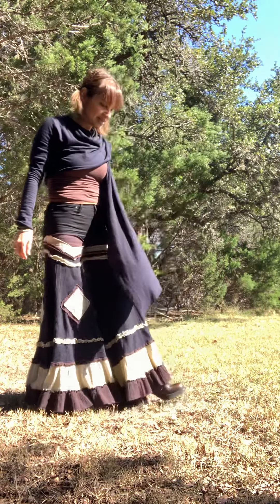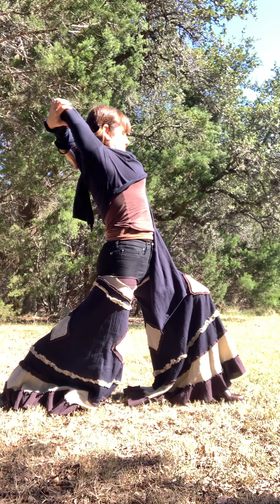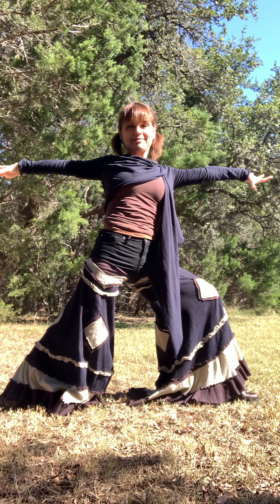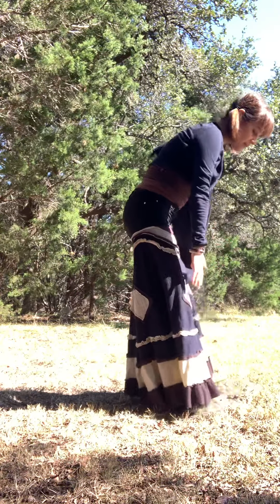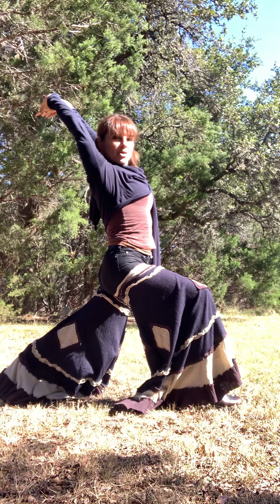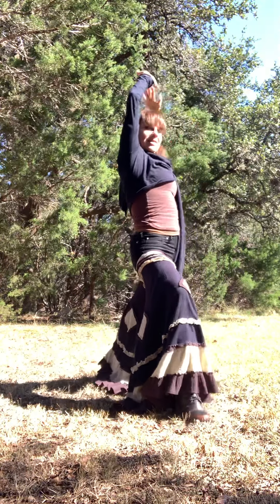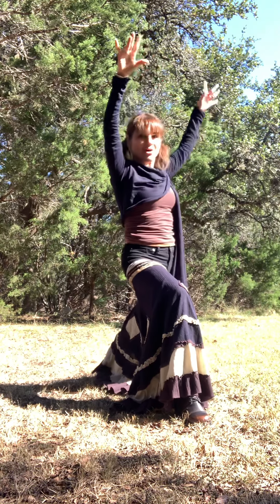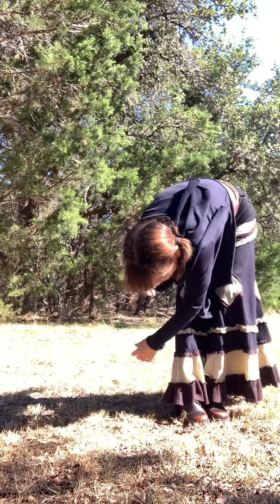Beautiful day, let's stretch together💕